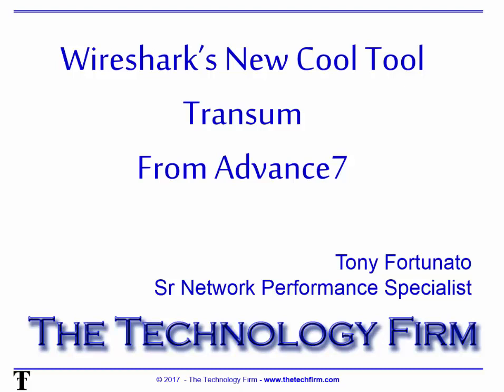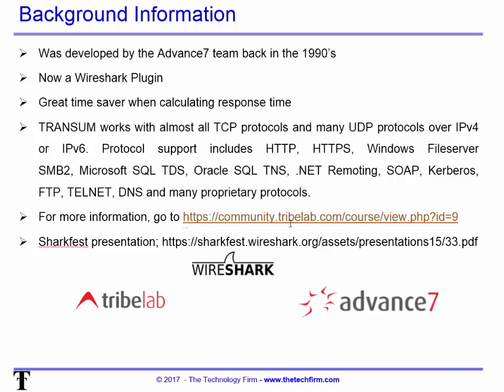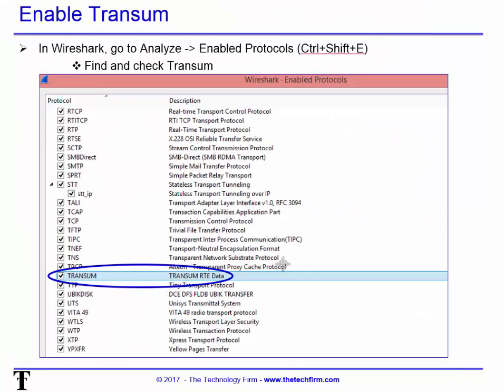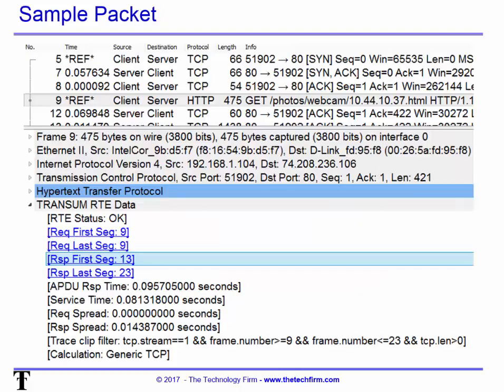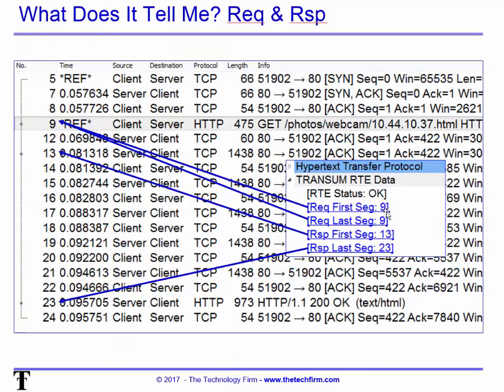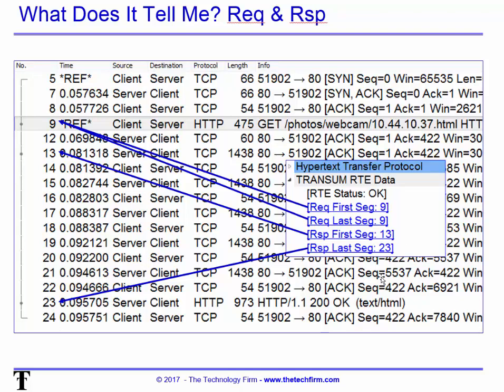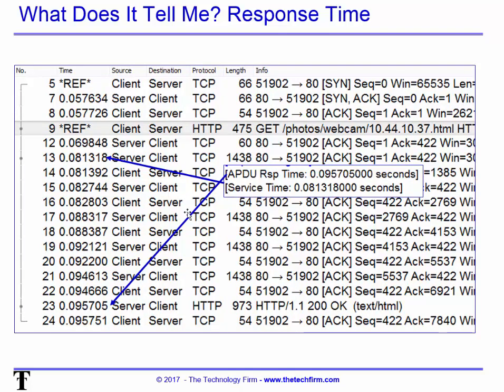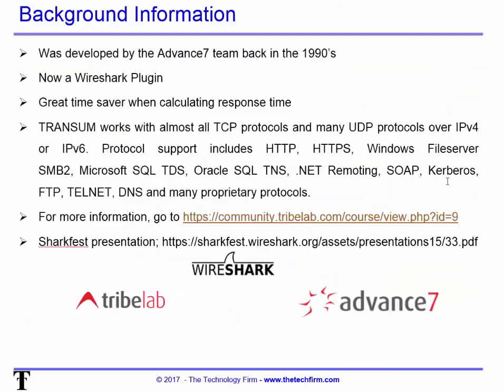Wireshark’s new tool – Transum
Wireshark’s new tool – Transum (by Tony Fortunato)
i’ve been playing around with TRASUM for a year or so and got excited when it was announced that it is now included with the current Wireshark build. No more downloading, putting the files in the correct folder, etc..
Transum is a pretty helpful addon since it provides protocol various statistics in your trace file.
In the video below I provide a quick rundown of how to enable it, configure and use it. Once you get playing with it, you will see its immediate benefit.

Here’s the two links I reference in the video to make life a bit easier for you